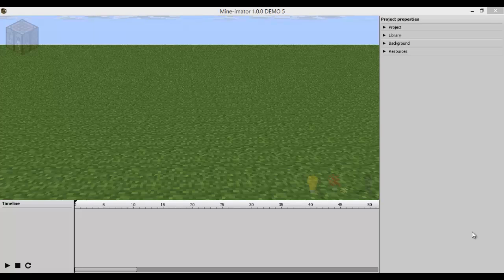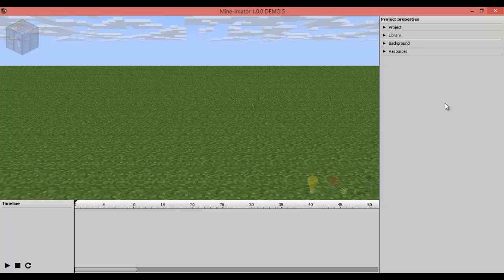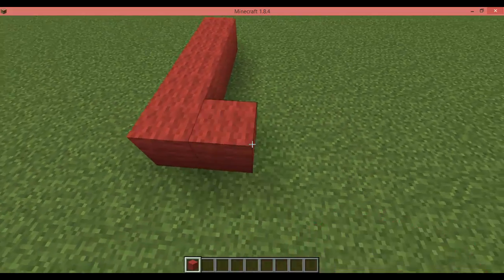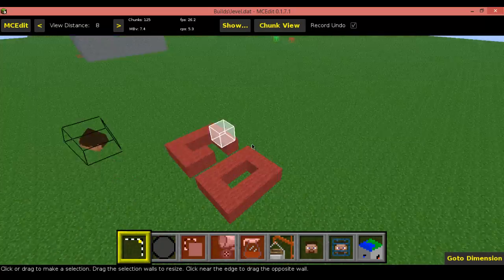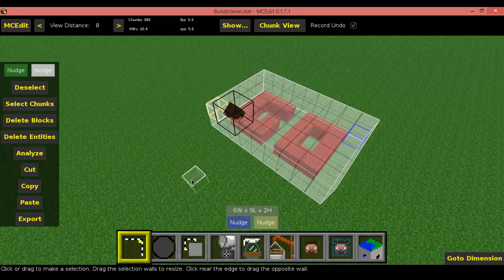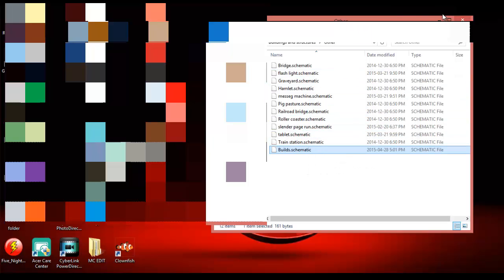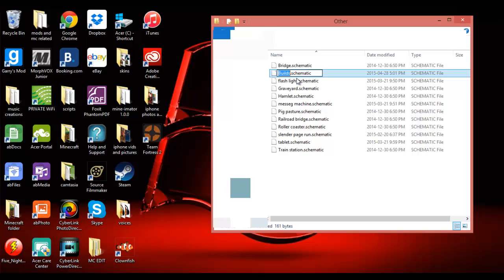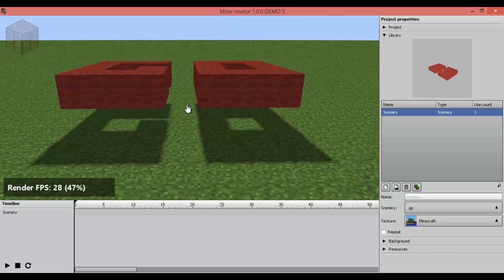Mine-imator 1.0.0 "how to add 3D letters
Today is a day where I teach you how to input 3d letter to mine-imator, plus, you can do this with any minecrfat creation!

Stay High On Rainbows Adiicts